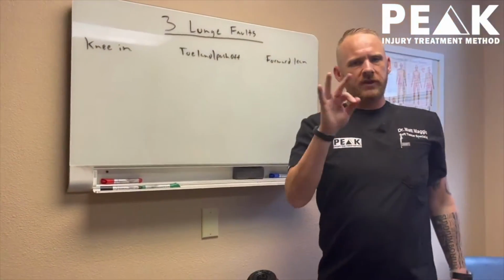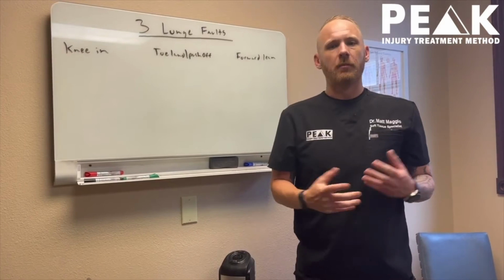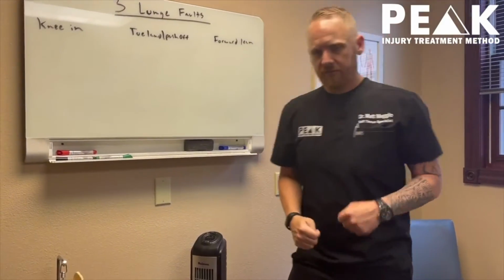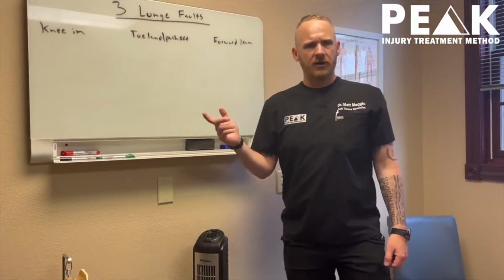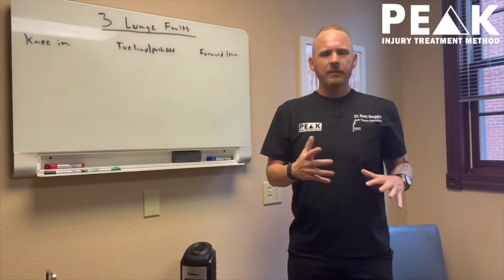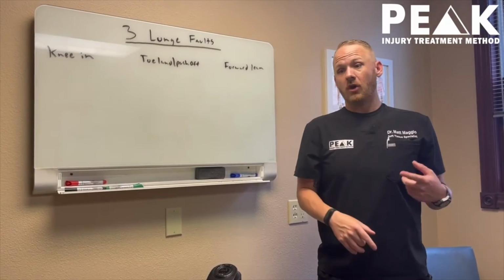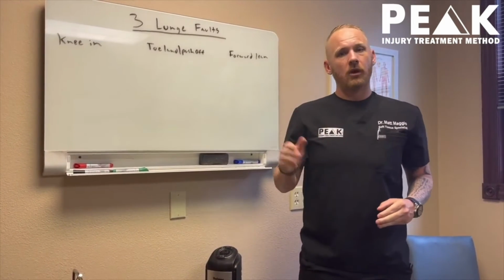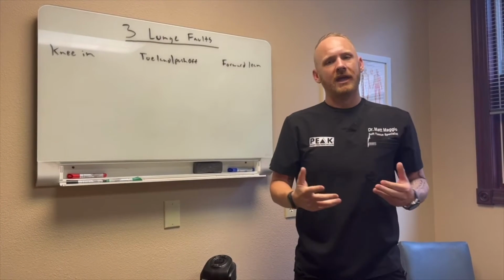Functional Importance & Breakdown Of Assessing The Lunge In Injury Evaluation.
𝐈𝐧 𝐭𝐡𝐢𝐬 𝐛𝐫𝐞𝐚𝐤𝐝𝐨𝐰𝐧, 𝐰𝐞 𝐰𝐢𝐥𝐥 𝐛𝐞 𝐜𝐨𝐯𝐞𝐫𝐢𝐧𝐠 𝐡𝐨𝐰 𝐭𝐨 𝐩𝐫𝐨𝐩𝐞𝐫𝐥𝐲 𝐮𝐬𝐞 𝐚𝐧𝐝 𝐚𝐬𝐬𝐞𝐬𝐬 𝐓𝐡𝐞 𝐋𝐮𝐧𝐠𝐞 𝐢𝐧 𝐭𝐡𝐞 𝐢𝐧𝐣𝐮𝐫𝐲 𝐭𝐫𝐞𝐚𝐭𝐦𝐞𝐧𝐭/𝐦𝐚𝐧𝐚𝐠𝐞𝐦𝐞𝐧𝐭 𝐩𝐫𝐨𝐜𝐞𝐬𝐬.⁣
𝐈𝐧 𝐭𝐡𝐞 𝐯𝐢𝐝𝐞𝐨 𝐰𝐞 𝐠𝐨 𝐨𝐯𝐞𝐫 𝐭𝐡𝐞 𝐟𝐨𝐥𝐥𝐨𝐰𝐢𝐧𝐠:⁣
𝟷. 𝘞𝘩𝘺 𝘥𝘰 𝘸𝘦 𝘶𝘴𝘦 𝘵𝘩𝘦 𝘭𝘶𝘯𝘨𝘦 𝘧𝘰𝘳 𝘢𝘴𝘴𝘦𝘴𝘴𝘮𝘦𝘯𝘵.⁣
𝟸. 𝘞𝘩𝘢𝘵 𝘢 𝘯𝘰𝘳𝘮𝘢𝘭 𝘭𝘶𝘯𝘨𝘦 𝘴𝘩𝘰𝘶𝘭𝘥 𝘭𝘰𝘰𝘬 𝘭𝘪𝘬𝘦.⁣
𝟹. 𝘞𝘩𝘢𝘵 𝘢 𝘥𝘺𝘴𝘧𝘶𝘯𝘤𝘵𝘪𝘰𝘯𝘢𝘭 𝘭𝘶𝘯𝘨𝘦 𝘭𝘰𝘰𝘬𝘴 𝘭𝘪𝘬𝘦.⁣
𝟺. 𝘐𝘯𝘵𝘦𝘳𝘱𝘳𝘦𝘵𝘪𝘯𝘨 𝘸𝘩𝘢𝘵 𝘢 𝘥𝘺𝘴𝘧𝘶𝘯𝘤𝘵𝘪𝘰𝘯𝘢𝘭 𝘭𝘶𝘯𝘨𝘦 𝘤𝘢𝘯 𝘵𝘦𝘭𝘭 𝘶𝘴.⁣
𝟻. 𝘜𝘴𝘪𝘯𝘨 𝘧𝘶𝘯𝘤𝘵𝘪𝘰𝘯𝘢𝘭 𝘢𝘯𝘥 𝘰𝘣𝘫𝘦𝘤𝘵𝘪𝘷𝘦 𝘥𝘢𝘵𝘢 𝘵𝘰 𝘩𝘦𝘭𝘱 𝘺𝘰𝘶𝘳 𝘤𝘭𝘪𝘦𝘯𝘵 𝘪𝘯 𝘵𝘩𝘦 𝘵𝘳𝘦𝘢𝘵𝘮𝘦𝘯𝘵 𝘱𝘳𝘰𝘤𝘦𝘴𝘴.⁣
𝐓𝐚𝐤𝐞-𝐇𝐨𝐦𝐞: Too much musculoskeletal care focuses on subjective data, basically how the client is doing symptom wise instead of looking at truly objective functional data.

It is the first step in learning how to cut your treatment times in half, allowing you to double your income and keep your body healthy, all while staying ethical and not ripping people off.